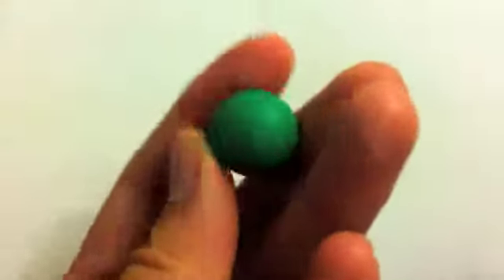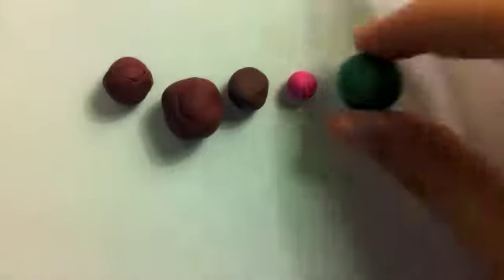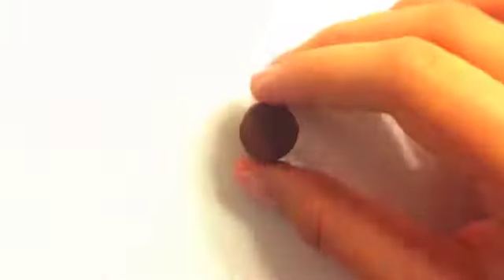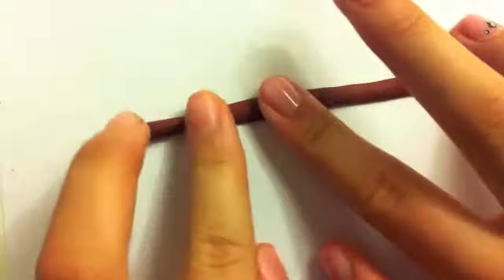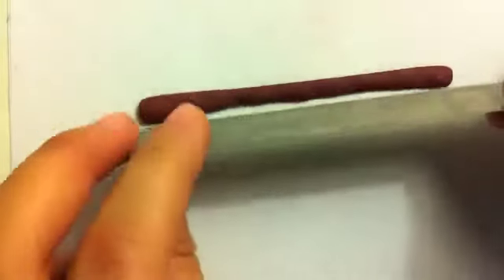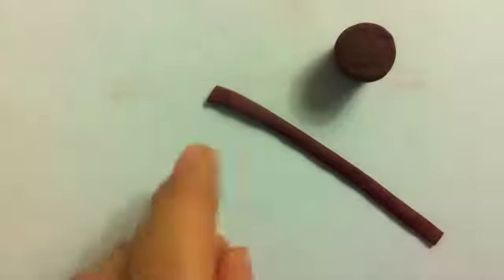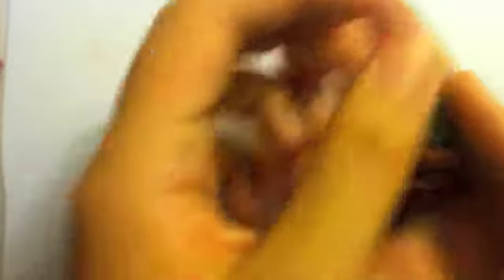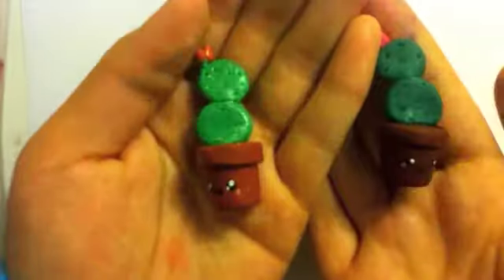Cactus Tutorial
-PolymerClaymator